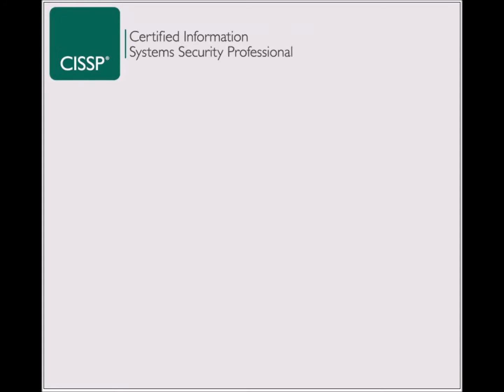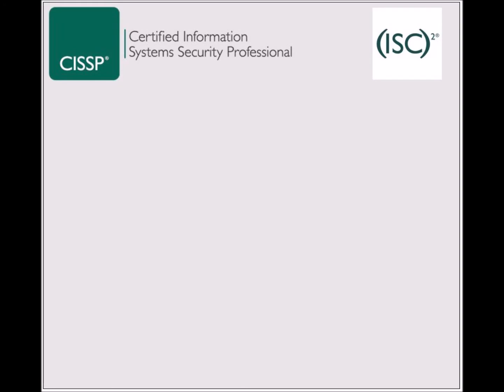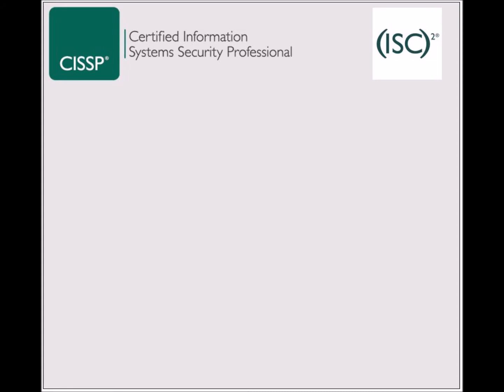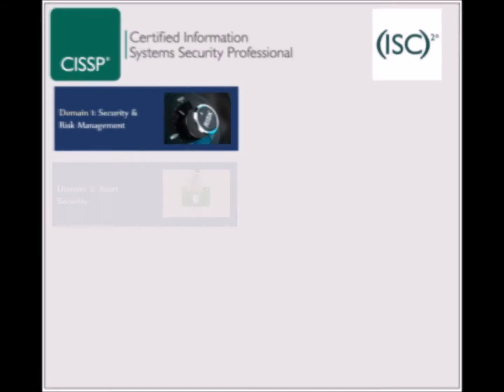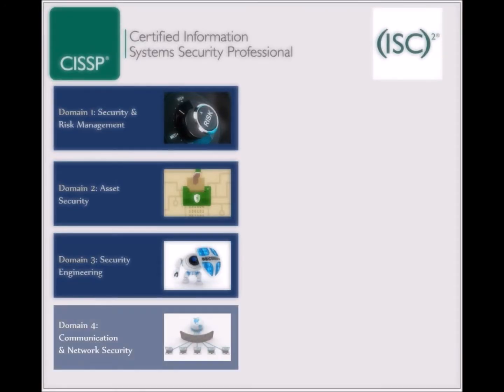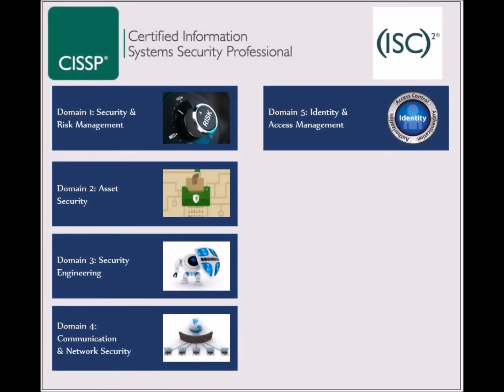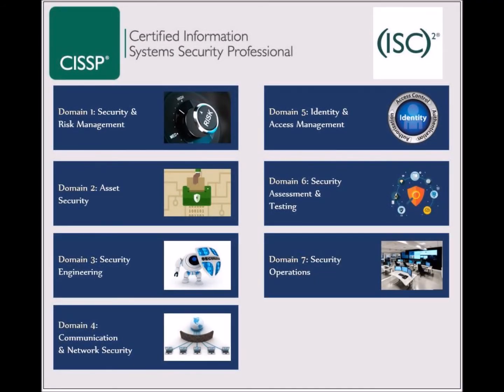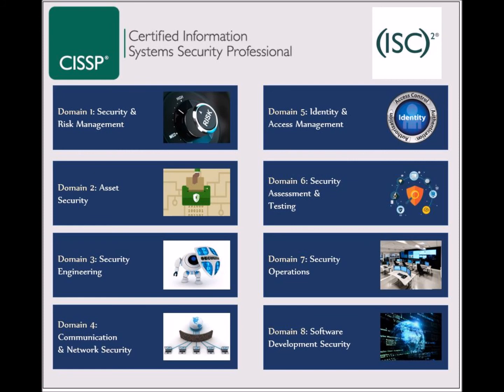CISSP Introduction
This is the first video in a series that will cover all the domains of CISSP.